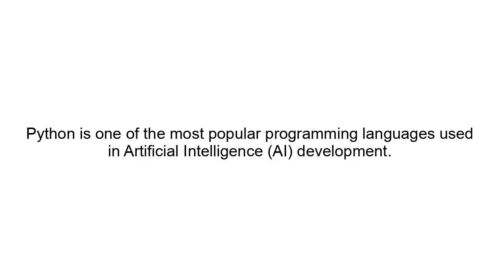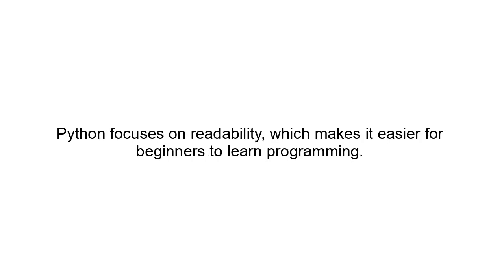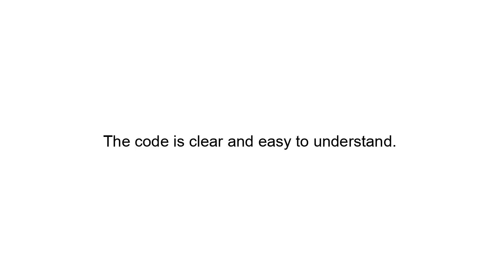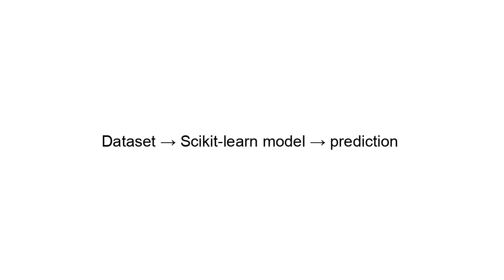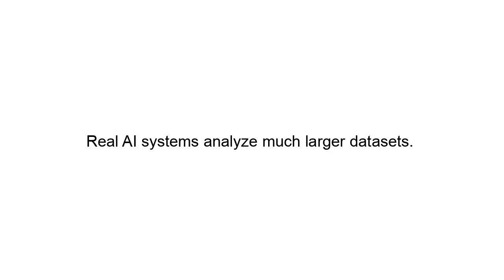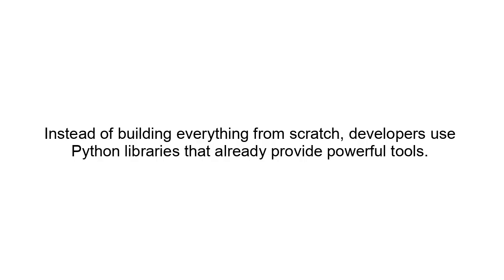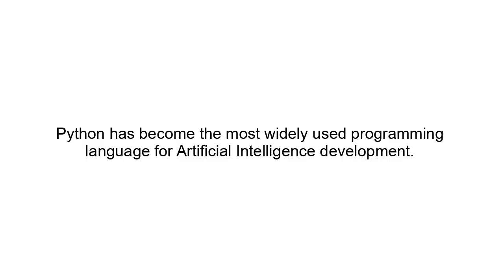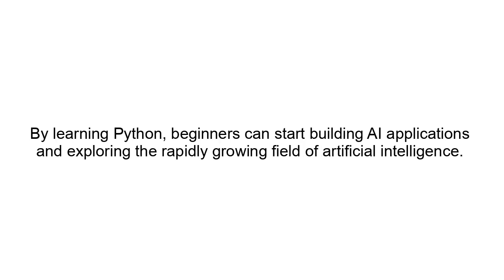Python for AI Explained | Why Python is Used in Artificial Intelligence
In this beginner-friendly lesson, we explain why Python is the most popular programming language for Artificial Intelligence.

Python provides powerful libraries and tools that help developers build AI systems quickly and efficiently.

In this video, you will learn:

• why Python is used for AI
• popular Python libraries for AI and machine learning
• how Python processes data for AI systems
• real-world applications of Python in AI

This video provides a simple introduction to Python for Artificial Intelligence.